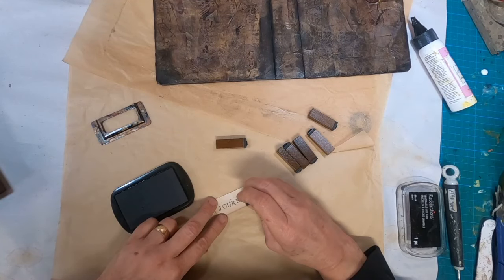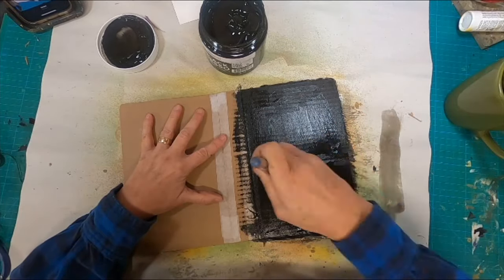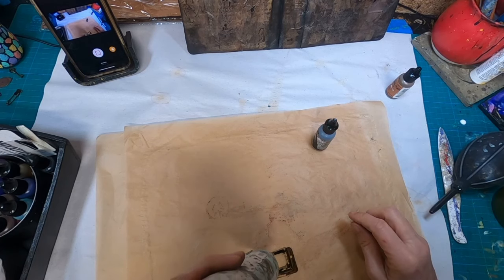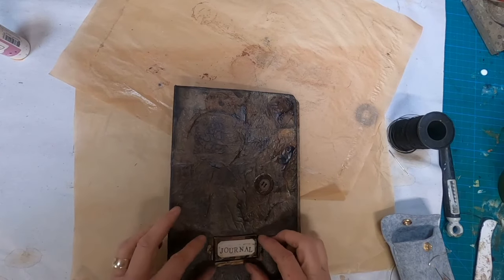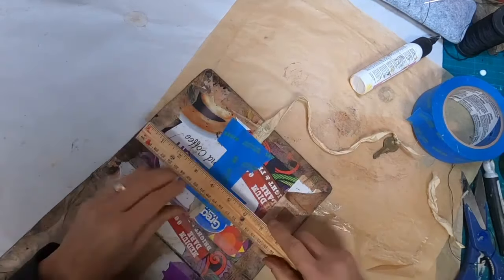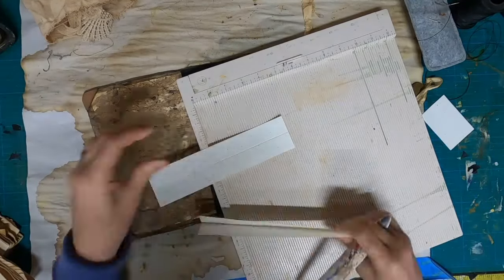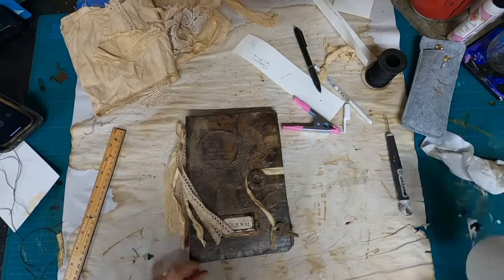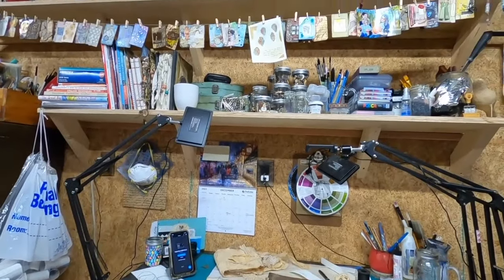Easily DIY a Unique Junk Journal with Household Items!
Easily DIY a Junk Journal with Household Items by following along in this tutorial.  This is an inexpensive way to generate a junk journal utilizing common items from your home.  Embrace your creativity and discover how to repurpose materials lying around your home into a unique and charming journal. Not only is this an eco-friendly junk journaling endeavor, but it's also a fantastic way to unleash your artistic flair without breaking the bank. Follow along in this tutorial to embark on your DIY junk journal journey today!

Items to collect to create your Junk Journal:   used tea bags and coffee filters, box (cereal boxes, coffee boxes, food package boxes),  black & brown paint, Elmer's Glue (mix with water to create handmade modpodge),  button and washer for closure (or two buttons)  fabric scraps for closure and spine decoration, copy paper, old keys and/or charms.

Useful Video:
How to make your own ModPodge

00:00 Introduction
06:23 Painting & Decorating Outside Cover
11:57 Choosing and Decorating the Journal Closure
22:53 Completing the Endsheets Inside the Journal
28:00 Developing the Signatures
30:00 Sewing in the Signatures
42:17 Spine Jewelry
48;30 Quick Tour of my Studio